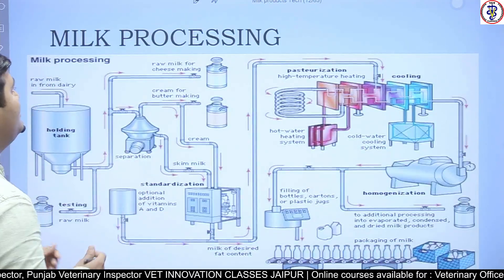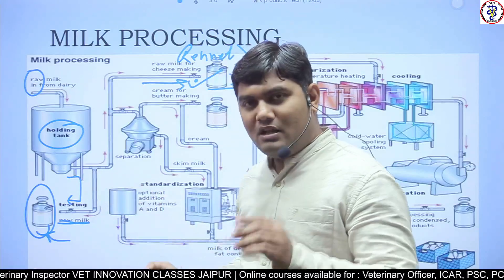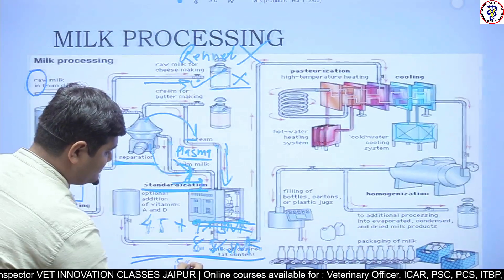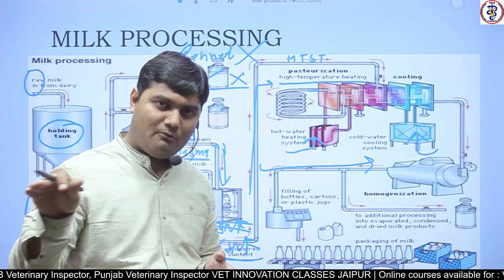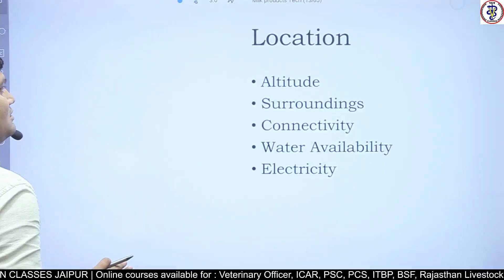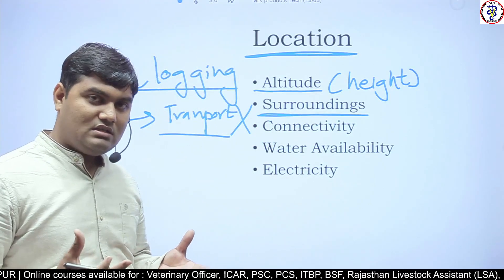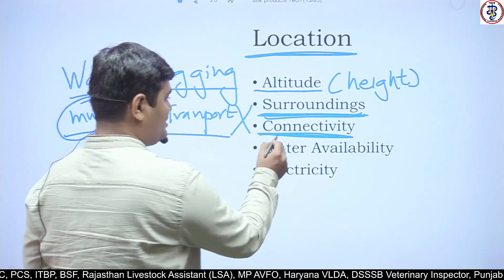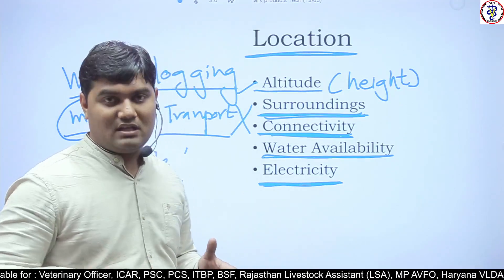RAJASTHAN PSC2025 VETERINARY OFFICER (VO)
INFORMATION |
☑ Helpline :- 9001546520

lsaewvacancy newupdate newvacancy pashudhan sahayak livestockassistant syllabus lsa notification
पशुपालन विभाग
राजस्थान कर्मचारी भर्ती बोर्ड भर्ती 2025
पशुचिकित्सा 2025
animal HUSBANDRY
mission 2025